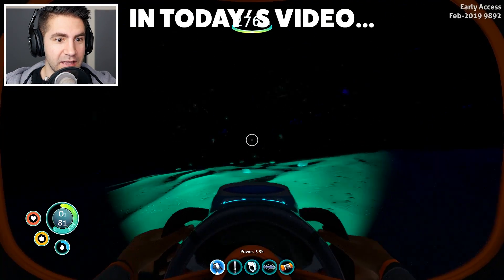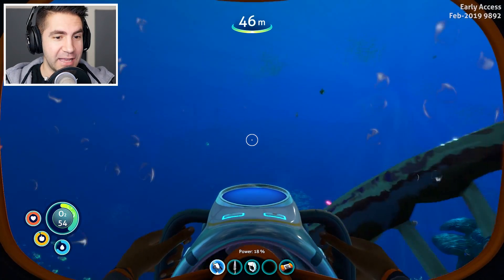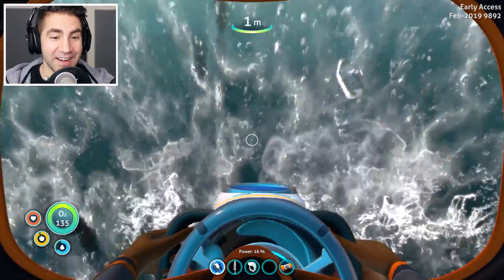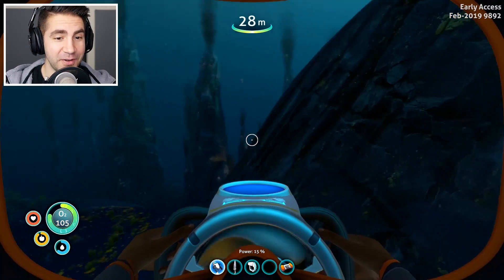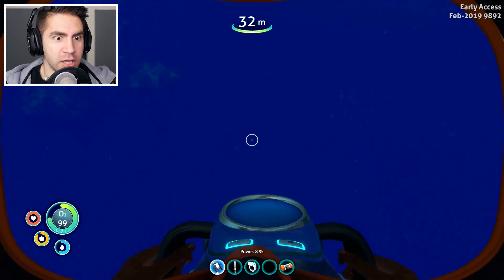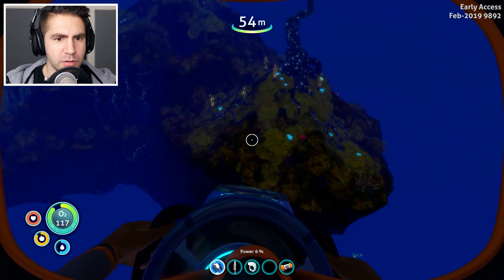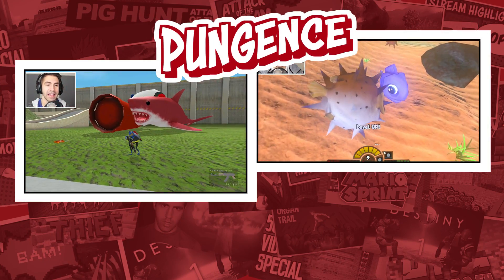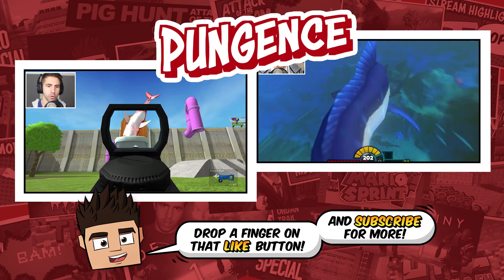STEALING FROM A GIANT ALIEN CREATURE - Subnautica Below Zero Story Part 3 | Pungence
Subnautica Below Zero story gameplay walkthrough! Stealing from the sea emperor! Let's play Subnautica Below Zero, a beautiful underwater game where you explore, survive, and gather materials to solve the mysteries of a strange planet. The game is set after the original, so you could almost call it Subnautica 2! There are some crazy fish and other creatures under the water. Welcome to Planet 4546B!

Here is a description of Subnautica Below Zero by its developers Unknown Worlds Entertainment: Below Zero is an underwater adventure game set on an alien ocean world. It is a new chapter in the Subnautica universe, and is currently in development by Unknown Worlds.
Watch out!

I hope you guys enjoyed this Subnautica Below Zero gameplay! You're awesome! :D